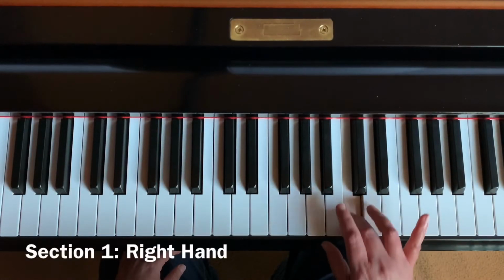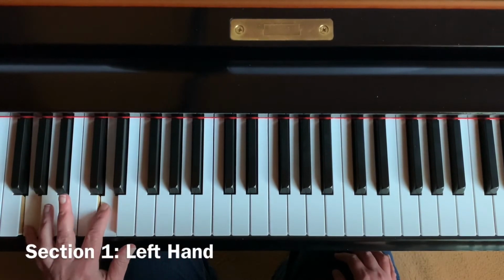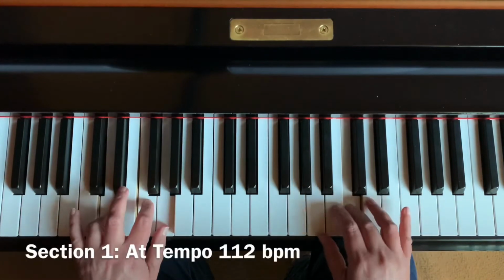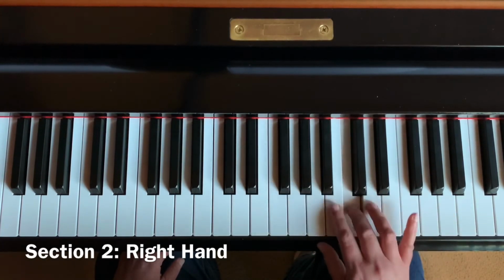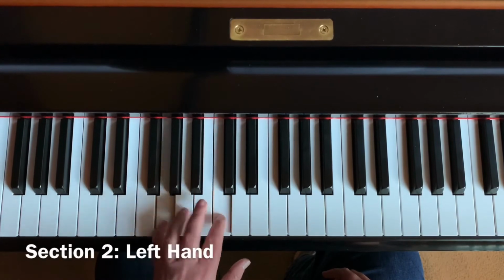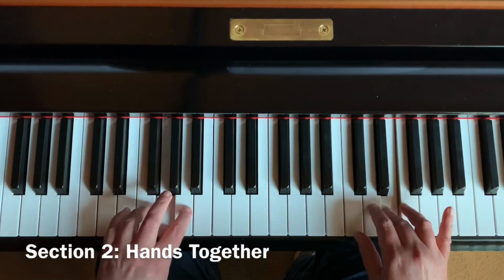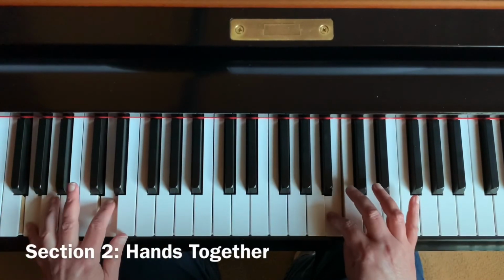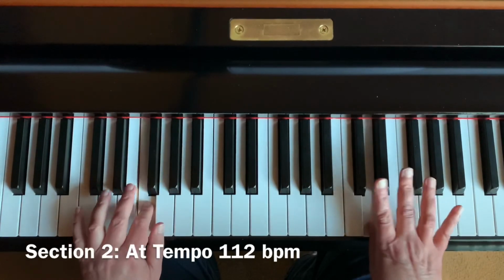Playing Tutorial: Etude in C Major Op 125 No 3 - Anton Diabelli - RCM Level 1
This is an active playing tutorial for Etude in C Op 125,  No 3 by Anton Diabelli. This piece is part of the Etude collection for RCM Level 1.